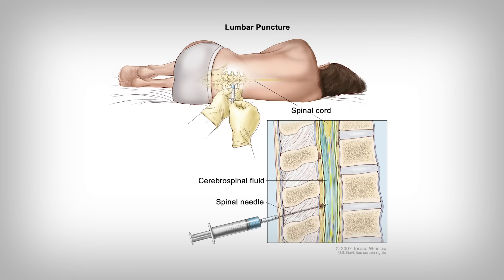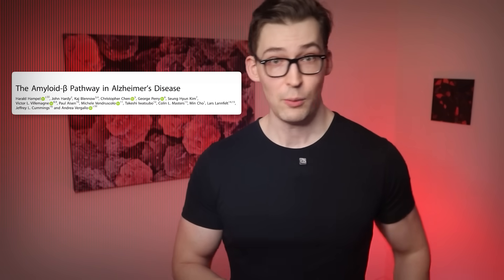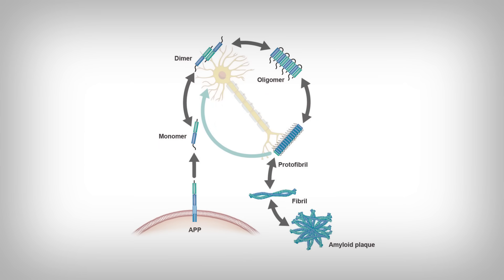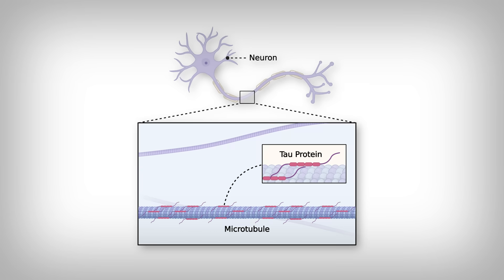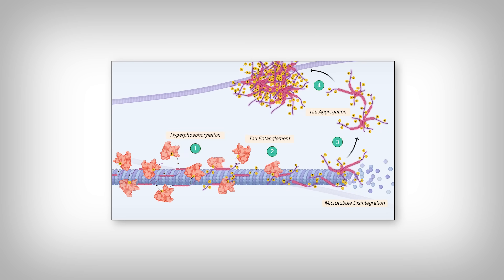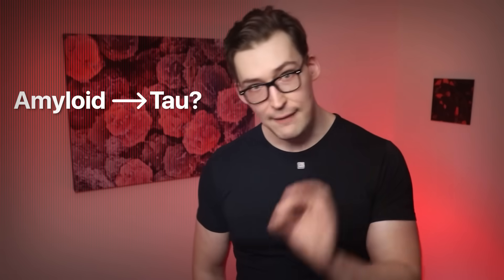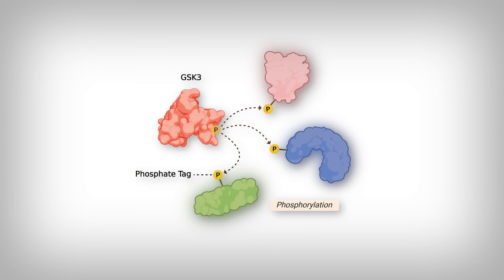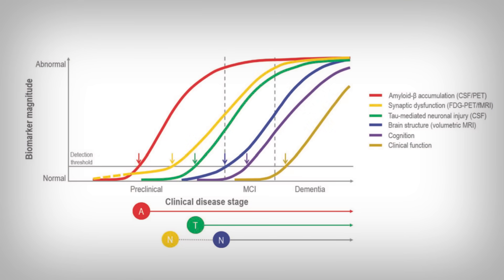Cheap, Revolutionary Blood Test can Predict your Alzheimer’s Disease Risk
0:00 - Introduction
0:53 - Why it Matters
2:40 - The Amyloid-Tau Dance
5:29 - GSK3
7:00 - Progression of Disease
8:05 - The Test... put to the Test
9:32 - Where to get the Test
11:23 - Important Considerations before getting the Test
13:09 - How I would Approach This
13:39 - The Anti-Alzheimer's Supplement

References
[1] Kavanagh K. Blood tests are now approved for Alzheimer’s: how accurate are they? Nature. 2025 Oct 30;646:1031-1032

[Study 585] Thijssen EH, La Joie R, Wolf A, et al. Diagnostic value of plasma phosphorylated tau181 in Alzheimer’s disease and frontotemporal lobar degeneration. Nat Med. 2020;26(3):387-397. doi:10.1038/s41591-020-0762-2

[Study 586] Hampel H, Hardy J, Blennow K, Chen C, Perry G, Kim SH, et al. The amyloid-β pathway in Alzheimer’s disease. Mol Psychiatry. 2021;26:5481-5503. doi:10.1038/s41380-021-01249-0.